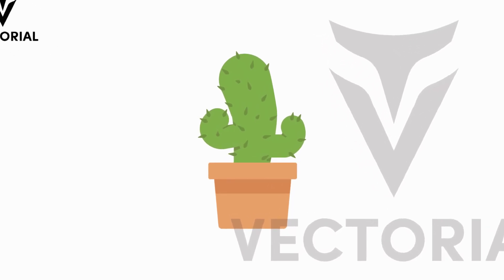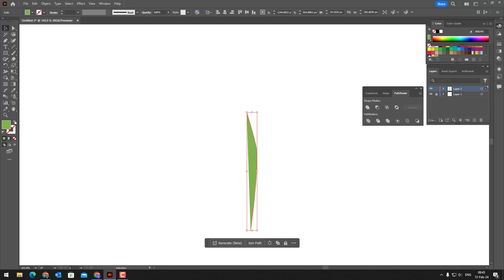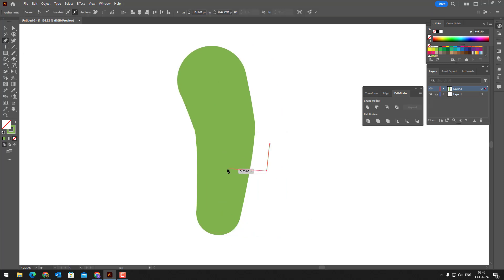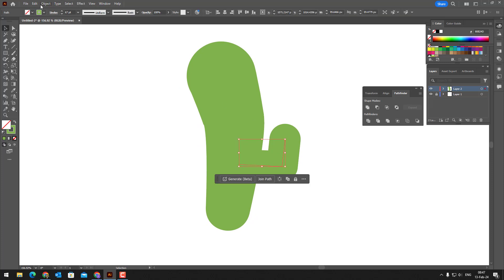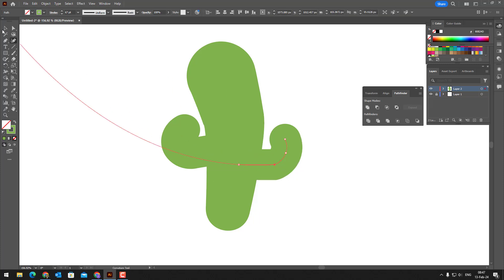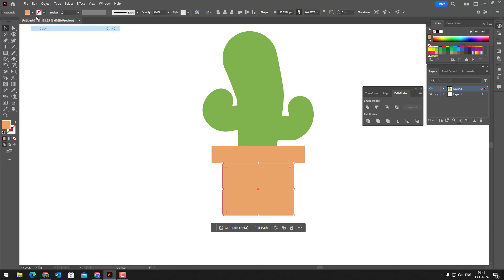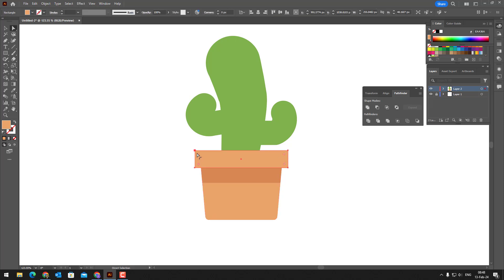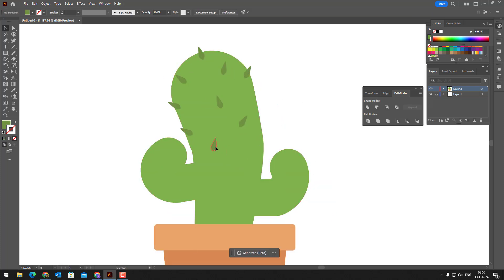How to draw Cactus in Adobe Illustrator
Hello everyone! In this video, I will show you how to draw cactus in Adobe Illustrator. Thank you for your support!"